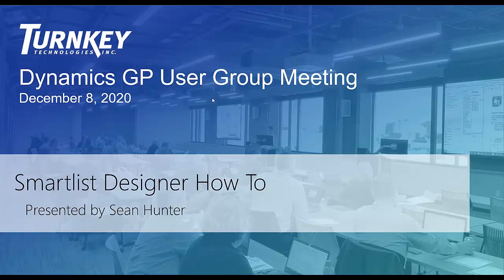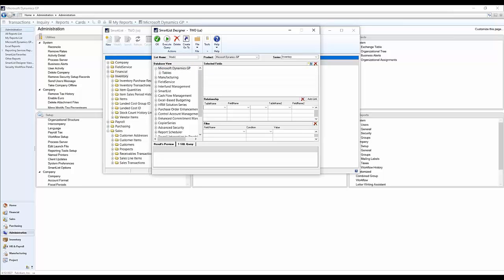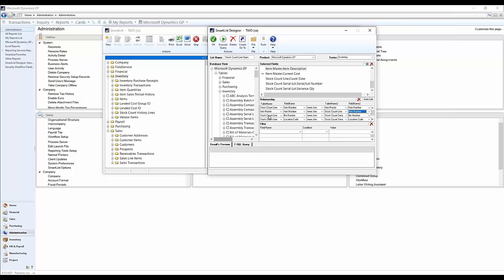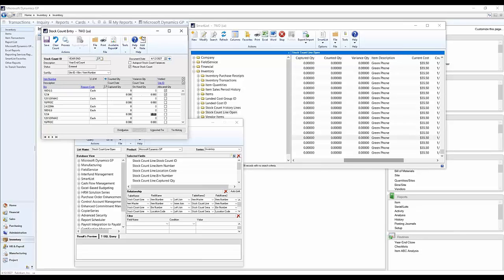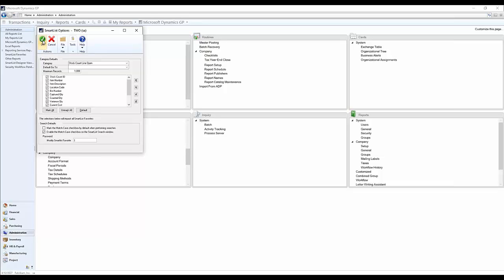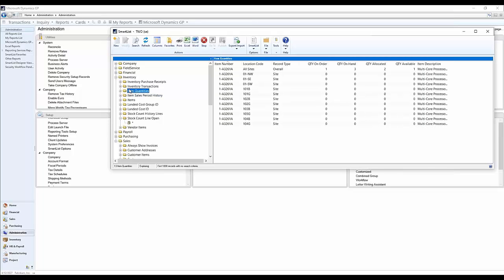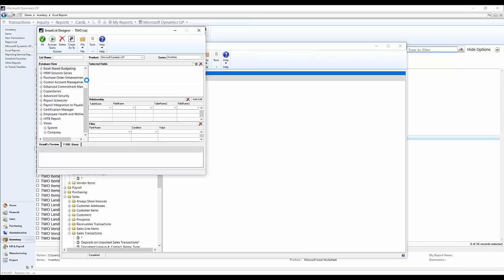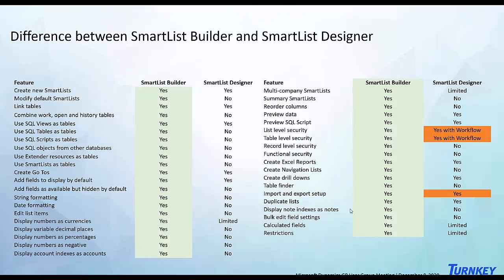GP UGM December 2020 - Smartlist Designer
Get tips and tricks on Smartlist Designer from Sean Hunter.